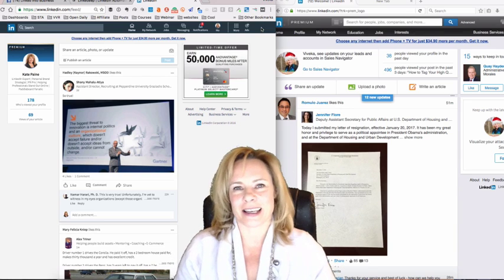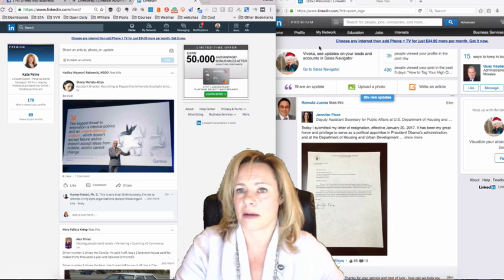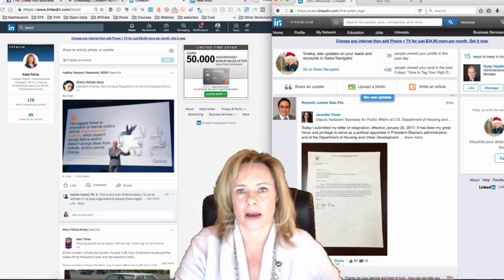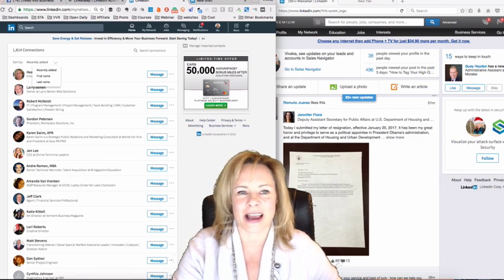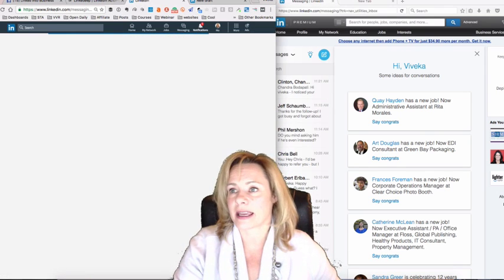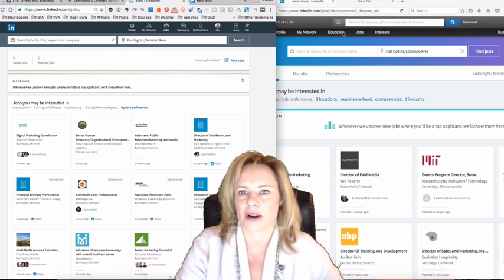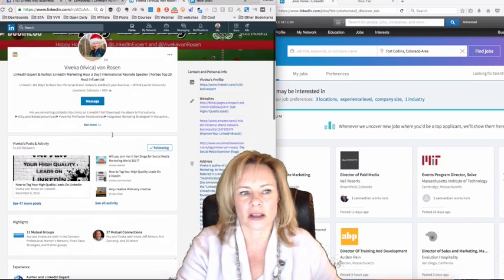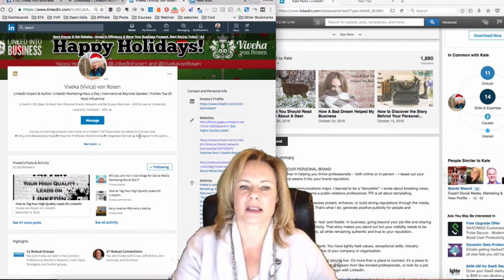What Is Different Between LinkedIn's Old User Interface and the New UI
Yup.  LinkedIn has a new User Interface again.  Awesome.  Not.
The new UI is cleaner looking - much more like the mobile app.  But it loses some key features like Advanced Search, Tagging, Notes and Saved searches in the free account.  Watch this video to learn about all the changes and how they are going to affect you!